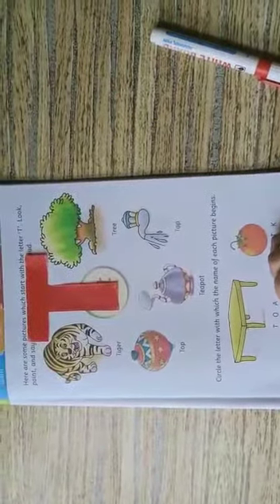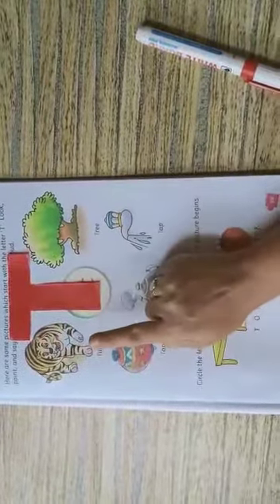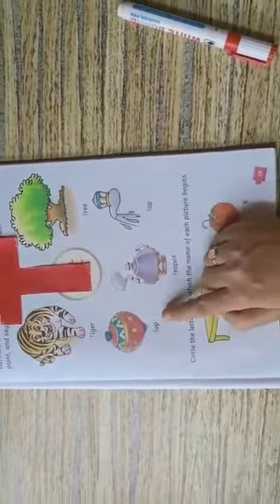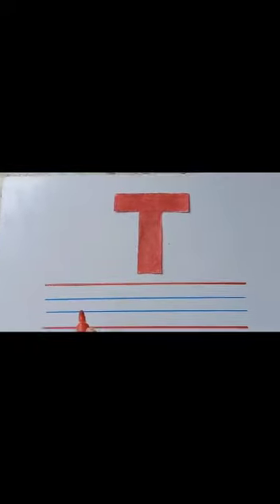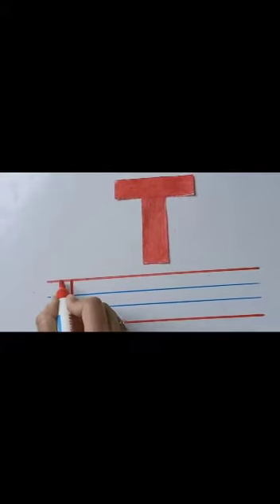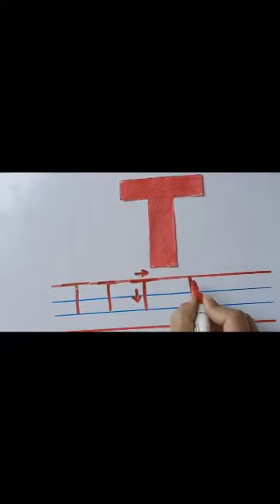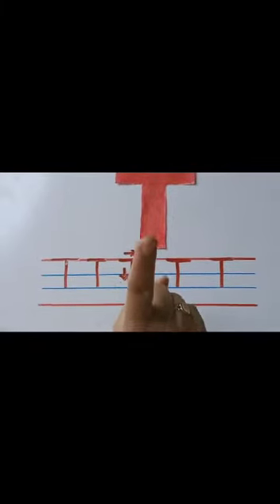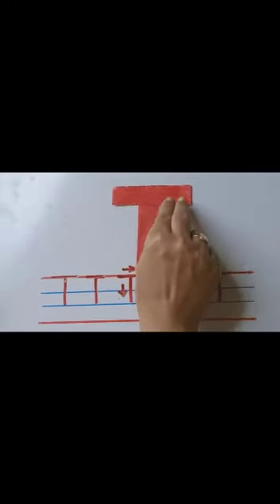How to write capital letter T.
This video is to teach children letter T. I've made this video too during covid -19 lockdowm phase to teach my students in online class. Hope it will be helpful to many of you also.